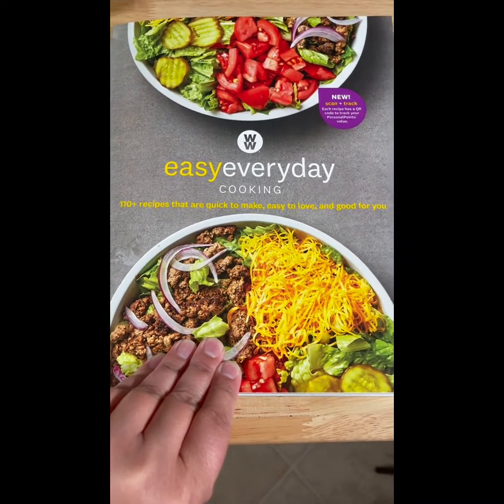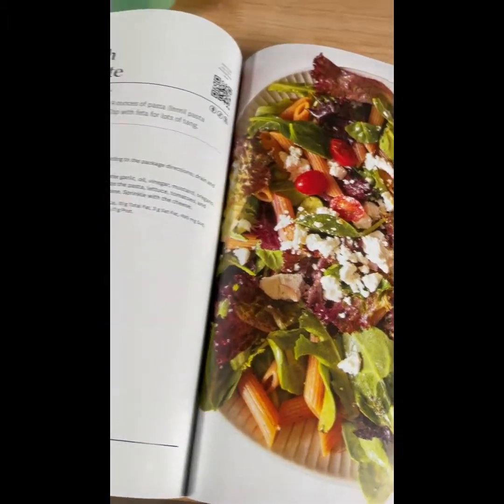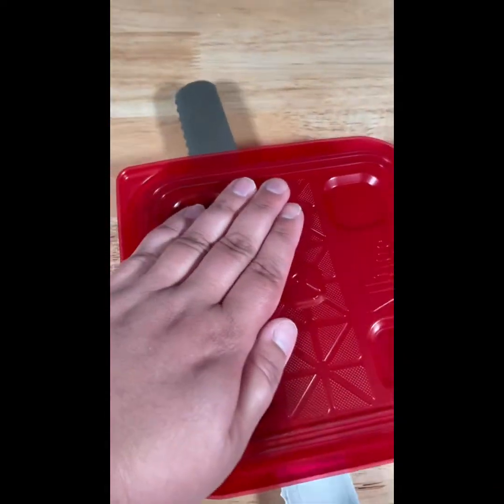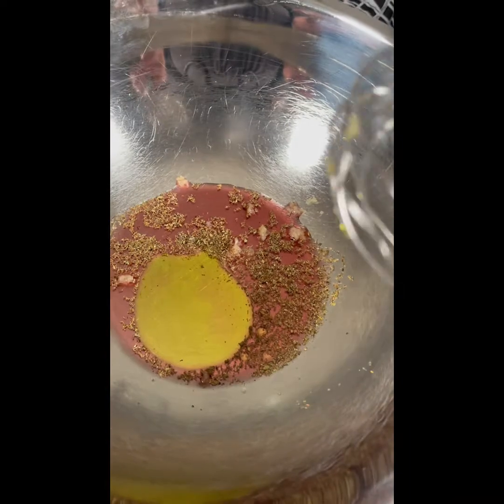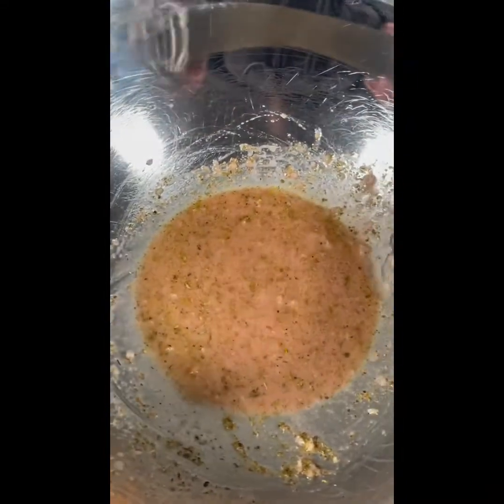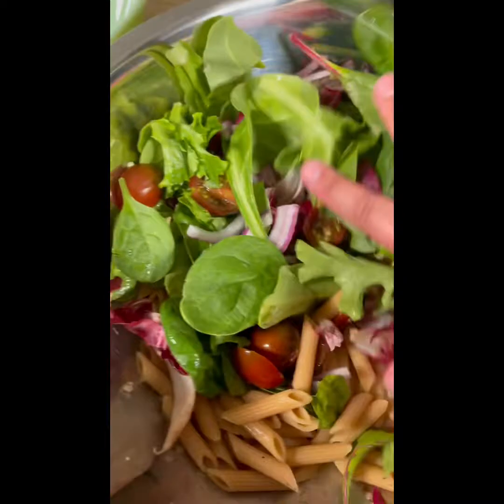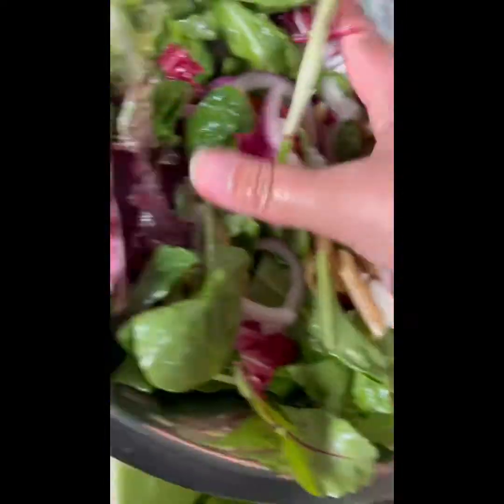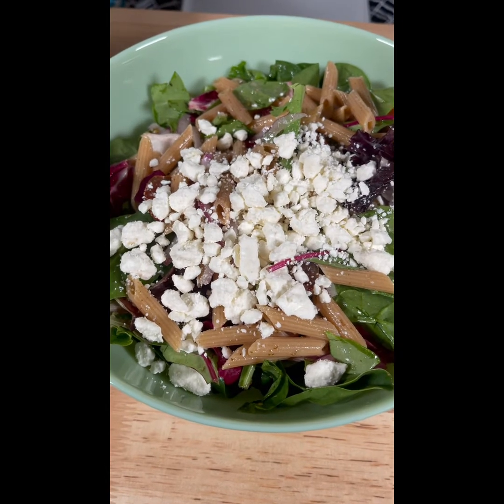WW Salad Pasta with Greek Vinaigrette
This tossed salad–pasta salad marriage turns just 4 ounces of pasta (lentil pasta for extra protein and fiber) into something hearty. Top with feta for lots of tang. This simple vinaigrette is an all-purpose dressing that’s great on grilled shrimp and chicken too. Make a double batch to keep in the fridge, and use all week long.